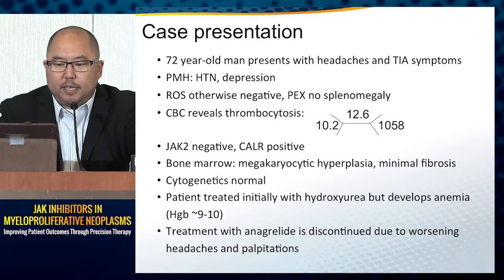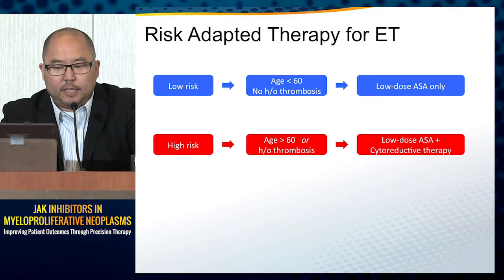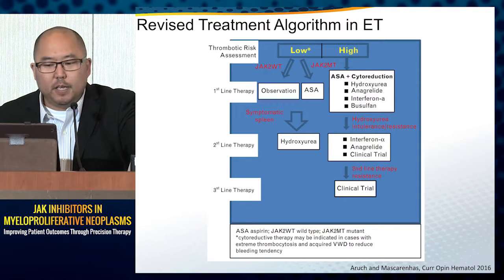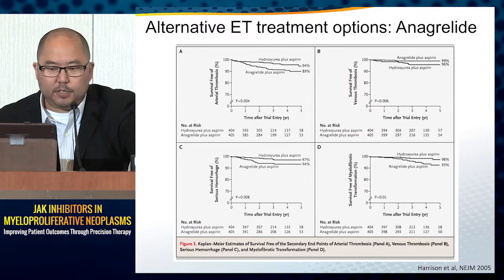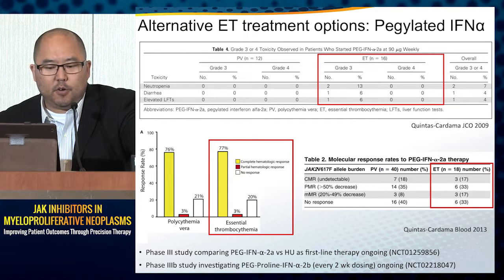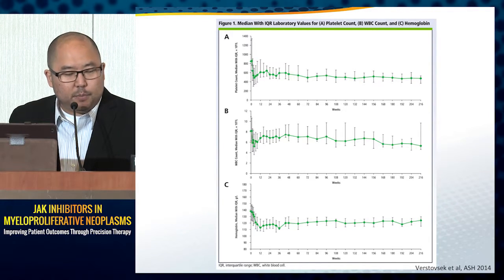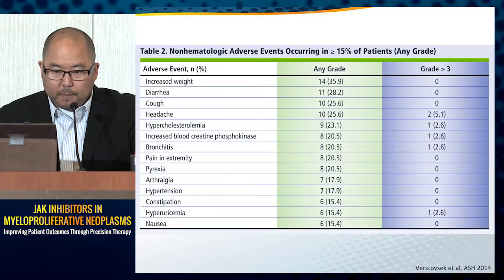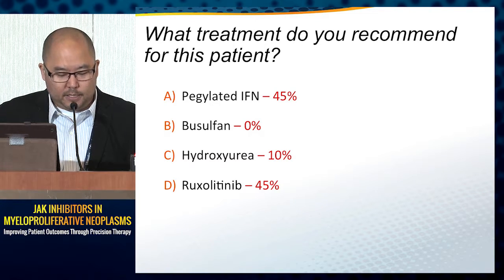Is there a role for JAK inhibitors in Essential Thrombocythemia (ET)?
In this presentation from the JAK Inhibitors in Myeloproliferative Neoplasms symposium, held August 27, 2016 in Alexandria, VA, Dr. Stephen T. Oh examines whether or not JAK inhibitors have a role to play in the treatment of essential thrombocythemia (ET).